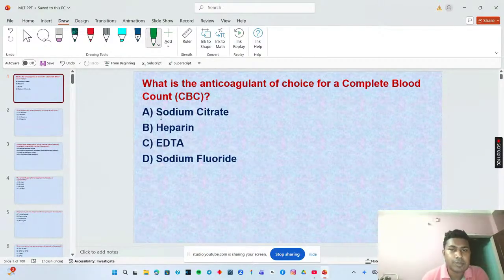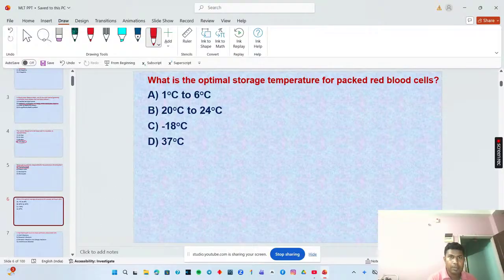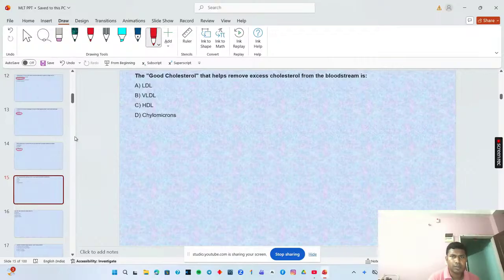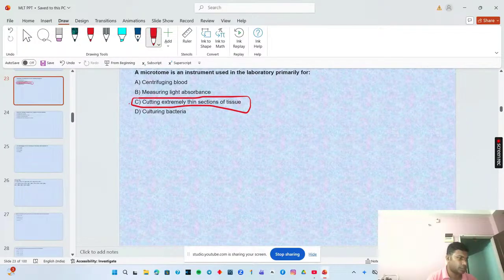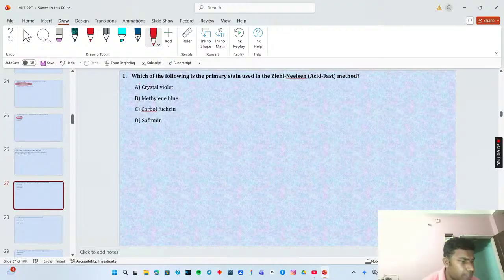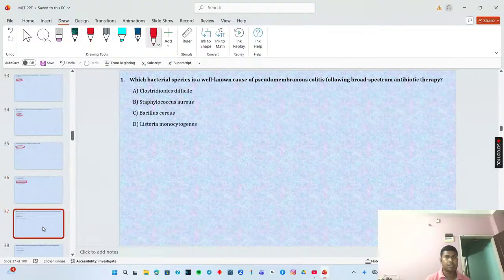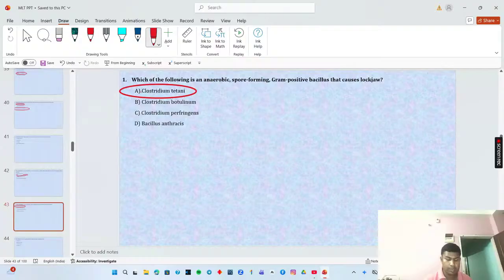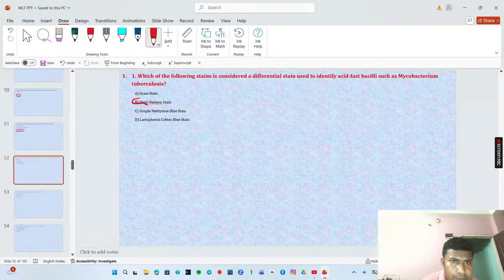MEDICAL LAB TECHNOLOGY TOP QUESTIONS LIVE LETS DISCUSS TOGETHER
MEDICAL LAB TECHNOLOGY TOP QUESTIONS LIVE